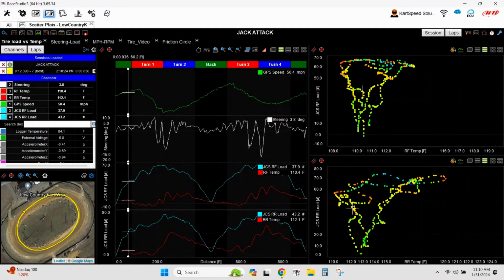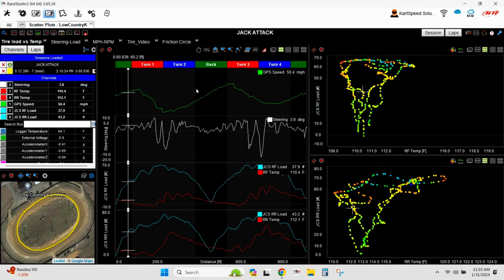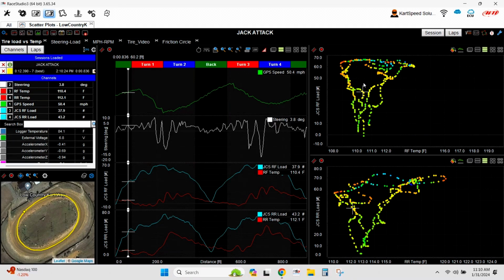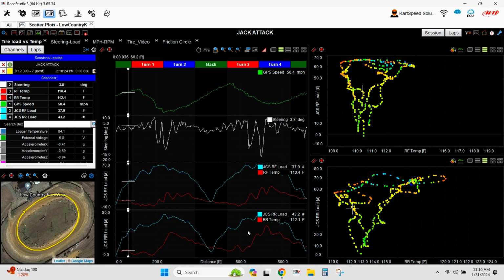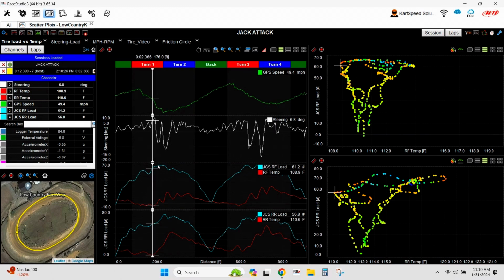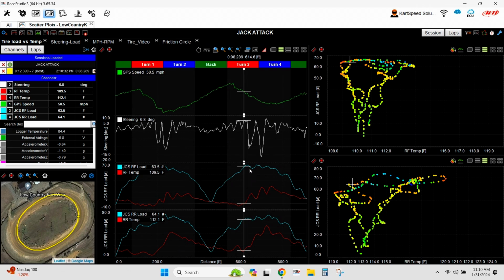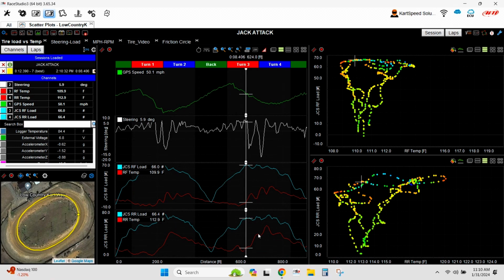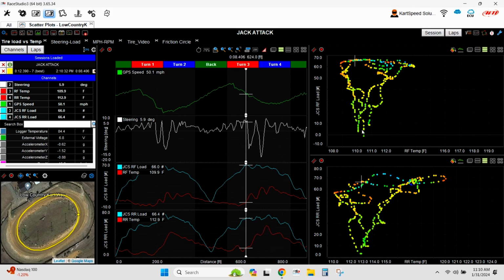Race Data and Tire Sidewall Distortion!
A Quick Look into what makes race data powerful ,  how it helps you find speed on the track, and how it helps you make better decisions off the track!